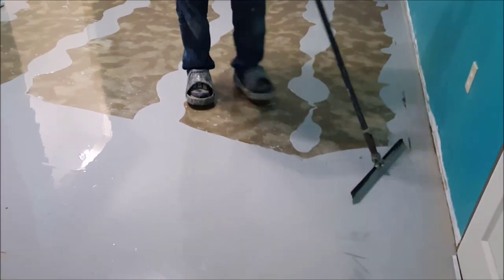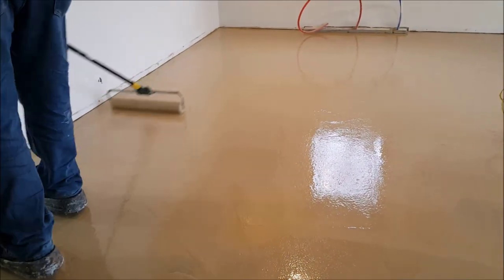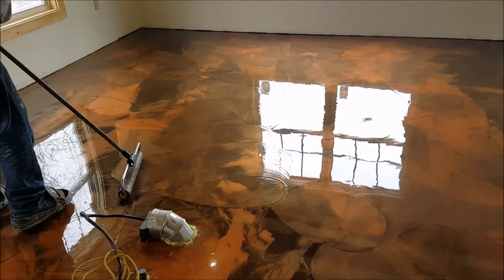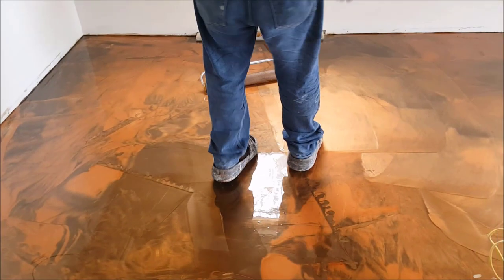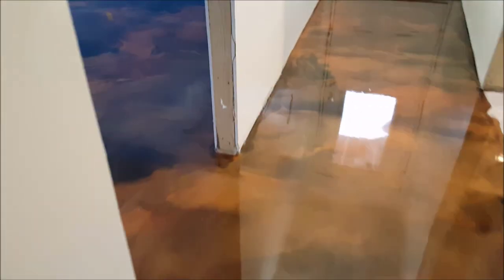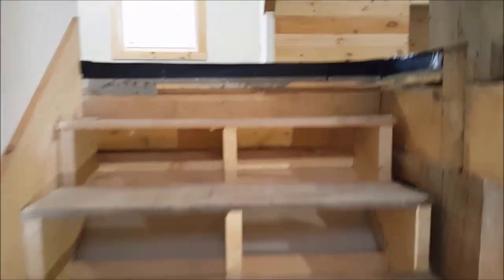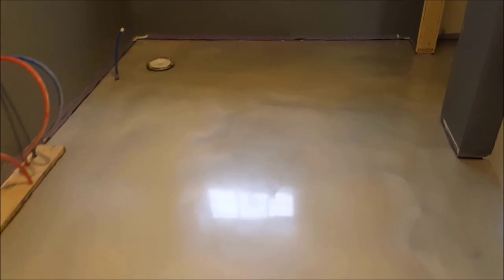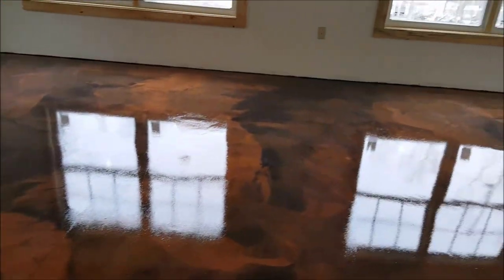METALLIC EPOXY FLOORING : REFLECTOR ENHANCER EPOXY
Metallic epoxy flooring is a thing of art. This type of epoxy just flows into a marble kind of design that simply can't be duplicated.

On this job we were hired to install Reflector Enhancer epoxy to all 3 floors of this new house.

All the floors were concrete and they had radiant heat tubing in them.

We ground the concrete, patched any cracks, then applied our primer coat. When that was dry, we applied a colored base coat. There were different colors for different room throughout the house.

Once the base coat was dry we could install the metallic epoxy, again multiple colors for different rooms. It was a challenging project but fun to do.

We top coated everything with a clear urethane coating and we were done.